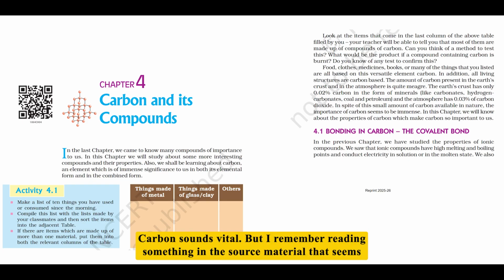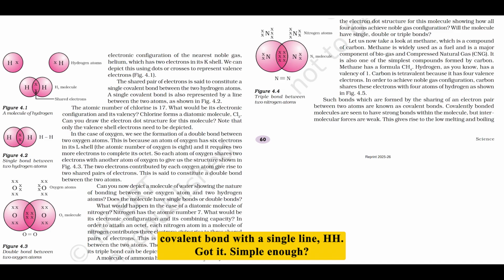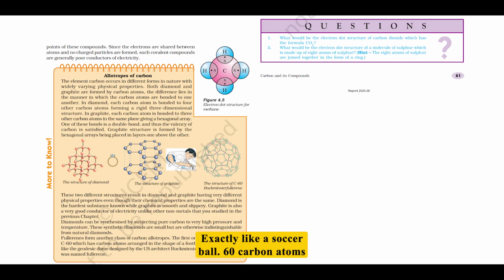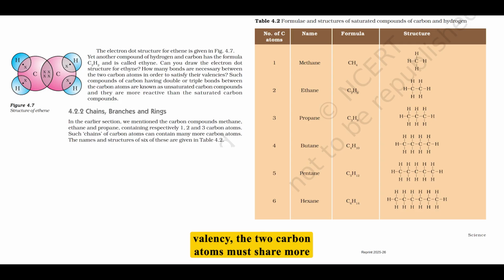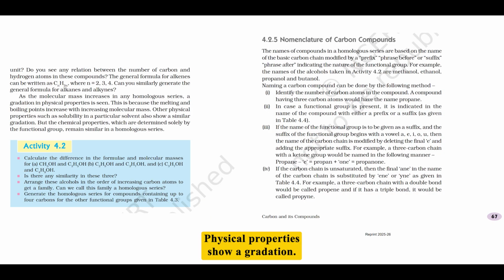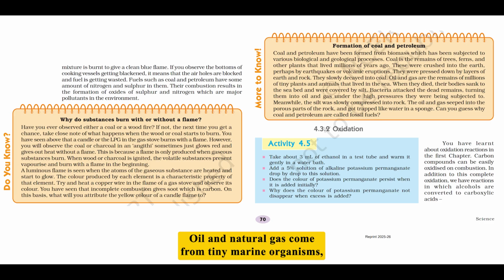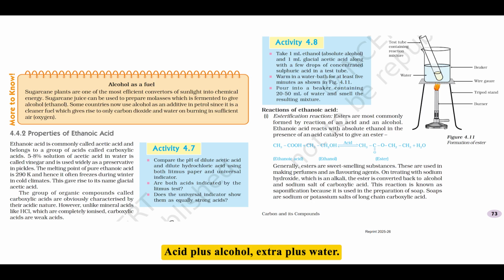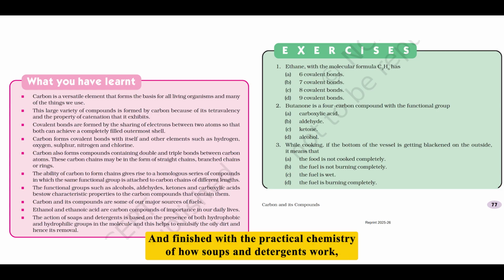Chapter 4 - Carbon and its Compounds | Class X | Science | NCERT Audiobook Summary | Revision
Welcome to this audio summary of Chapter 4, "Carbon and its Compounds," from the Class 10 Science NCERT textbook.
Dive into the fascinating world of carbon, the element that forms the backbone of life and countless materials we use daily. We'll start by understanding why carbon is so special, exploring its unique ability to form strong covalent bonds with itself and other elements through the sharing of electrons.
This chapter explains carbon's versatile nature, focusing on two key properties: tetravalency (its ability to bond with four other atoms) and catenation (its ability to form long chains, branches, and rings). You'll learn about the different allotropes of carbon, including diamond, graphite, and fullerenes.
We'll classify hydrocarbons into saturated (alkanes) and unsaturated (alkenes and alkynes) compounds and introduce important functional groups like alcohols, aldehydes, ketones, and carboxylic acids that determine the properties of organic compounds.
Finally, we'll examine the chemical properties of carbon compounds, including combustion and substitution reactions, and study two commercially important compounds: ethanol and ethanoic acid. The summary concludes with the cleaning action of soaps and detergents and the science behind micelle formation.
This audiobook is perfect for quick revision, exam preparation, and building a strong foundation in organic chemistry.